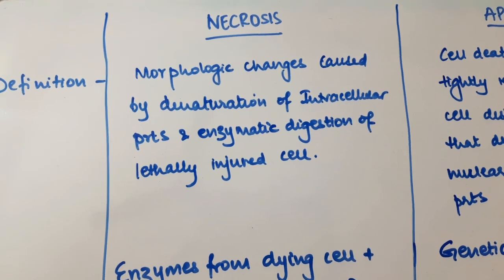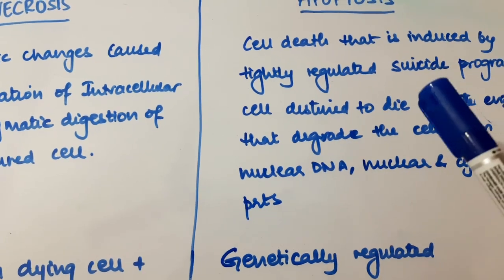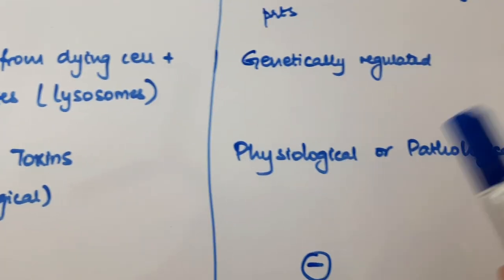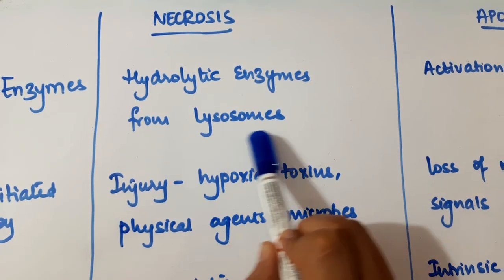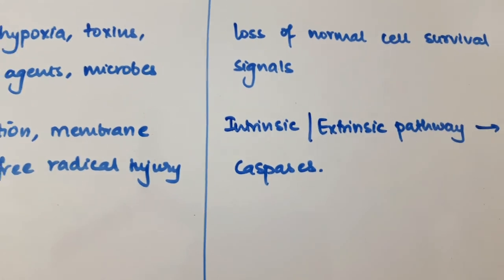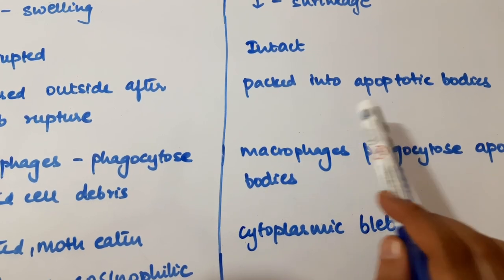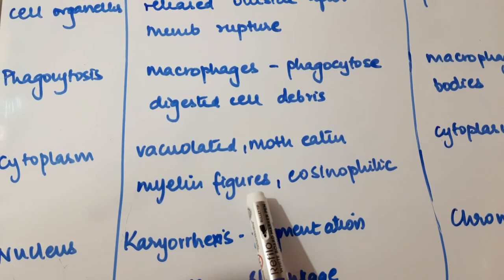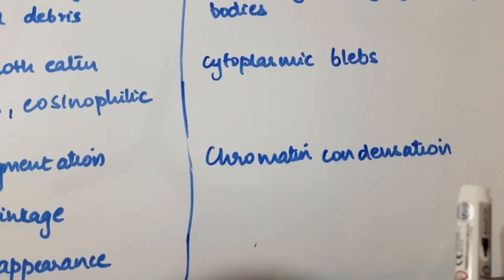(PATHOLOGY) Necrosis and Apoptosis Difference